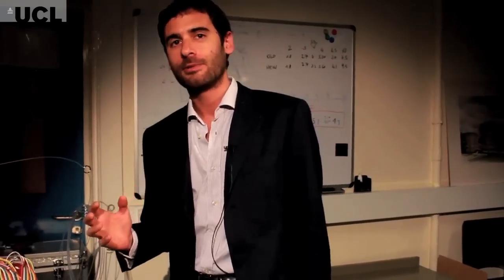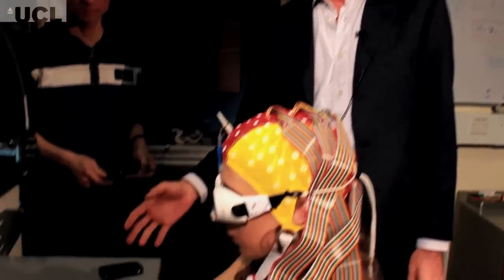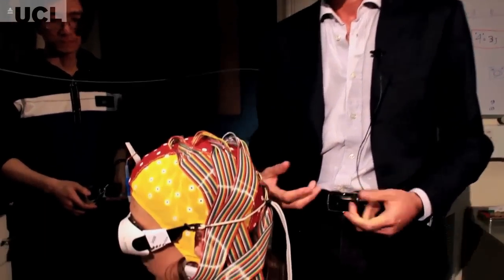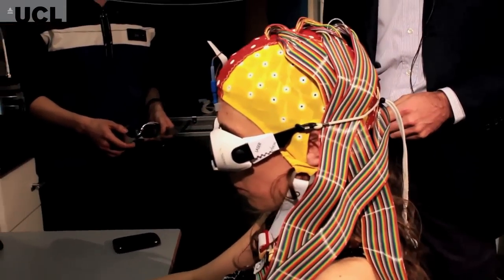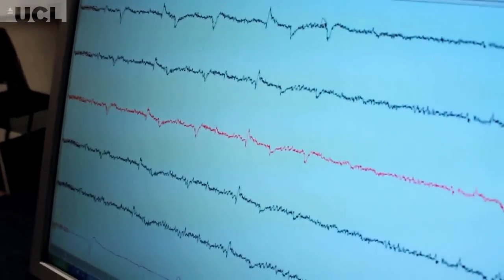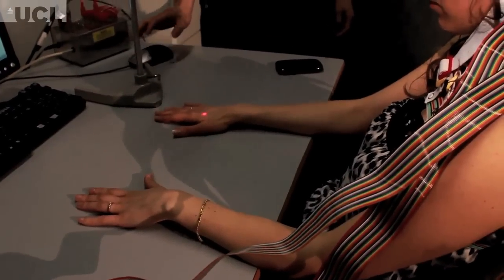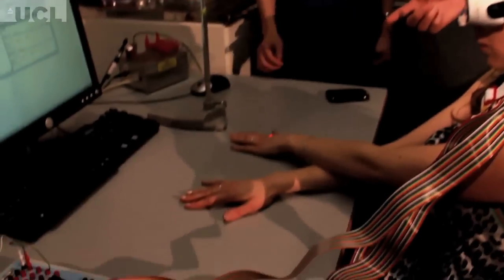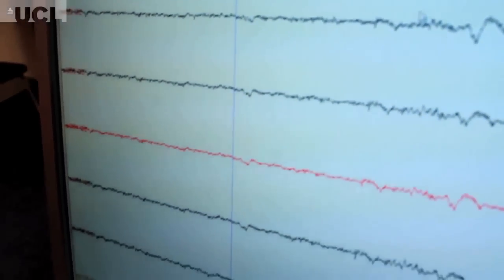Crossing arms reduces pain: mini-lecture (UCL)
Dr Giandomenico Iannetti (UCL Neuroscience, Physiology & Pharmacology) explains how his team has conducted trials, demonstrating that crossing one's arms reduces perception of pain in the hand.